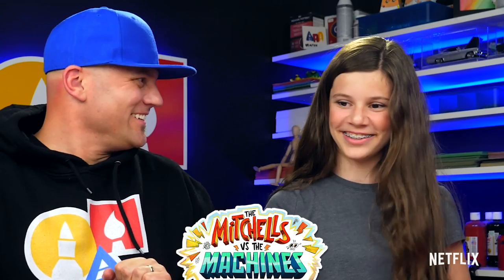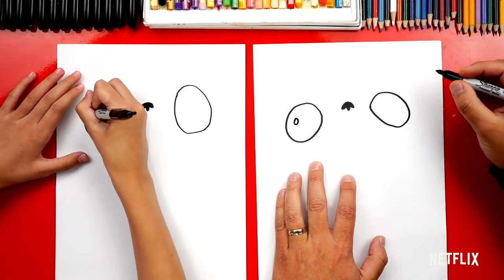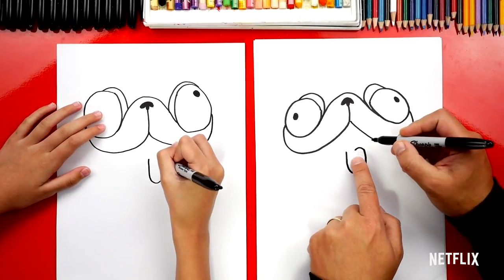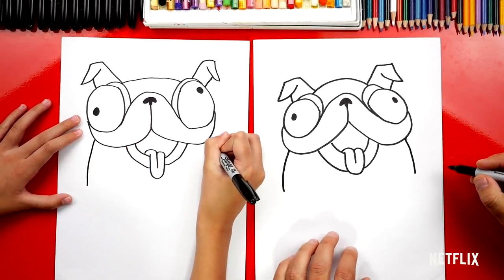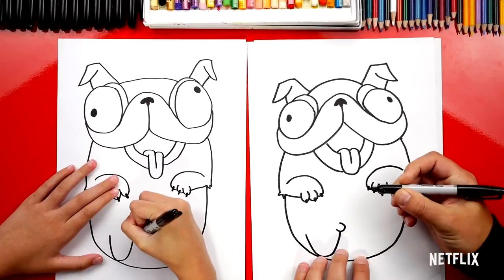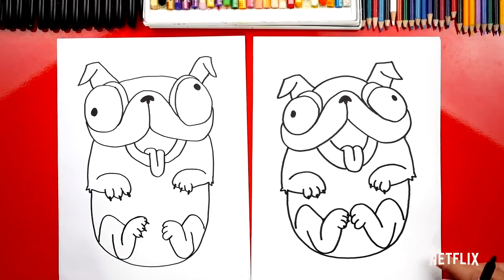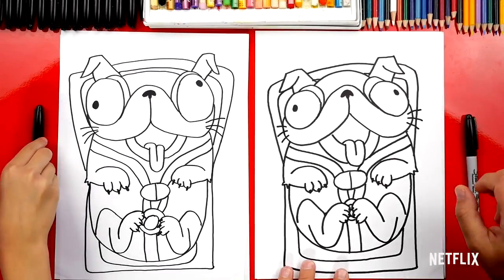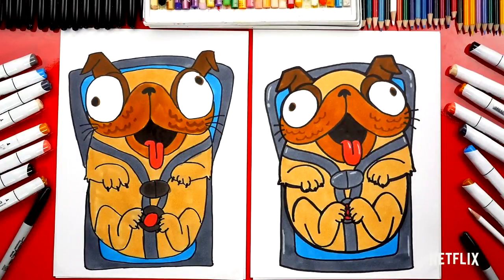How to Draw Monchi the Pug with KidArt 🐶 The Mitchells vs. The Machines | Netflix Jr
Dog, pig, loaf of bread? No, it's the oddly adorable pug, Monchi! Let's learn how to draw our favorite crossed-eyed canine with this Monchi drawing tutorial from KidArt. The Mitchells vs. The Machines is now streaming on Netflix!